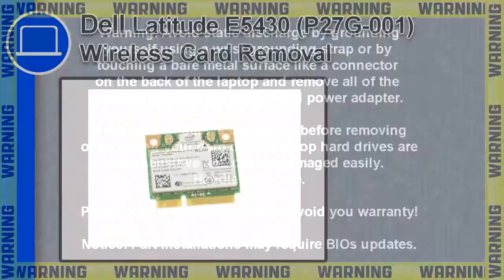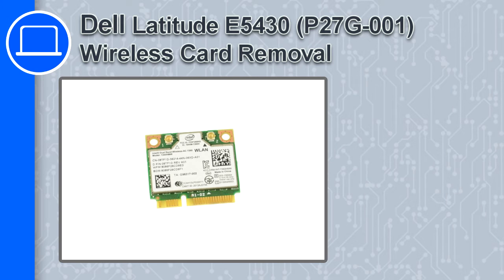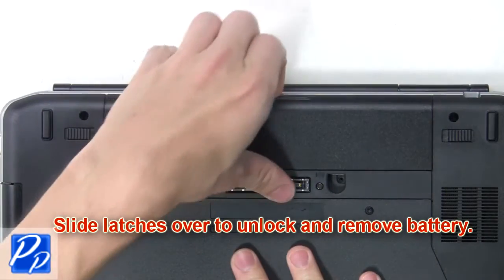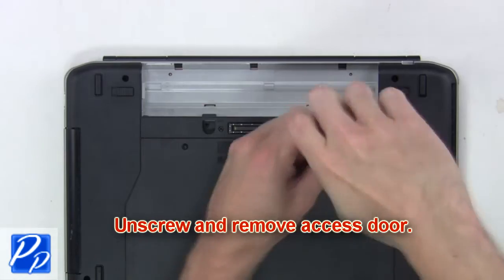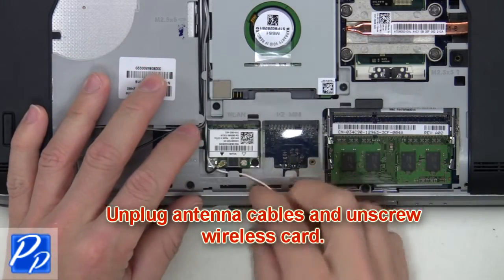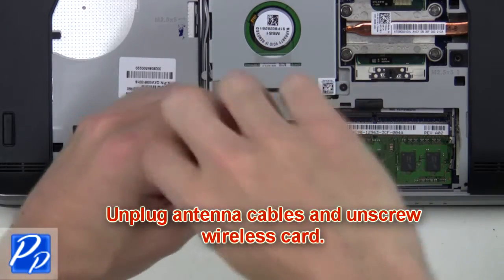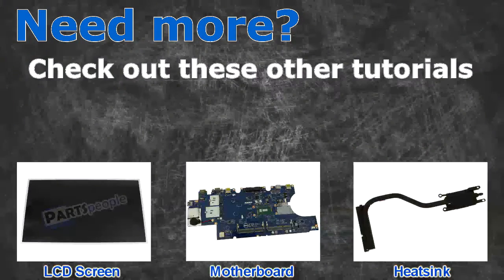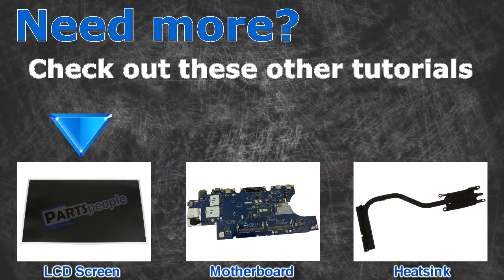Dell Latitude E5430 (P27G-001) Wireless WLAN Card How-To Video Tutorial